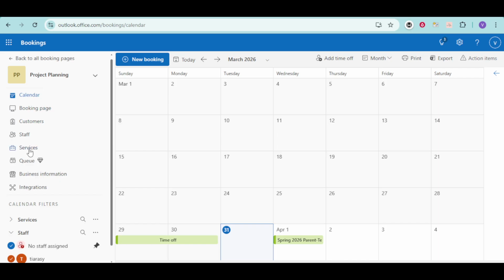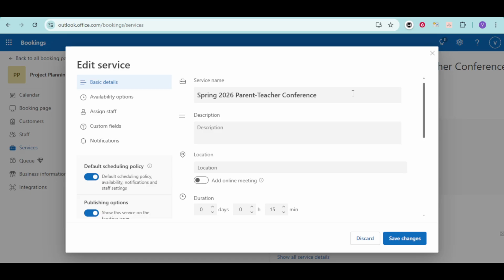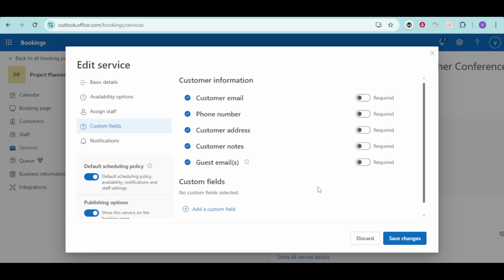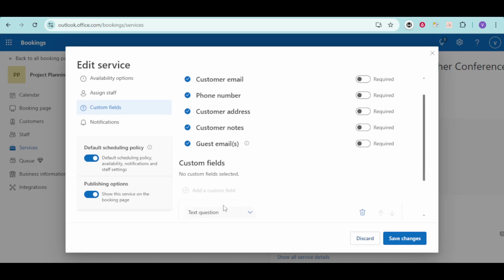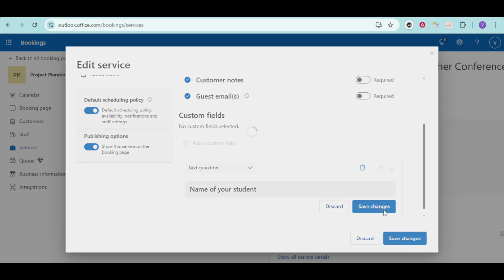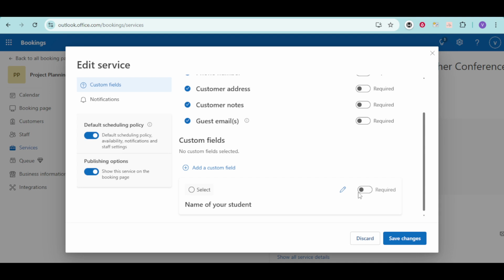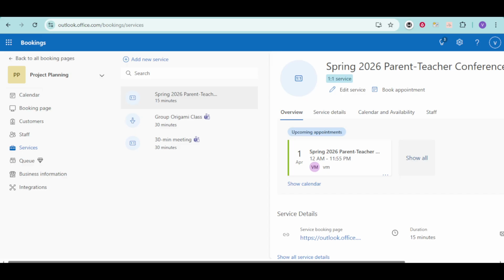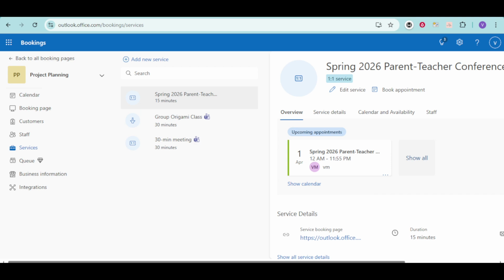How to Add Questions to Microsoft Bookings (Super Easy)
In this video, we will guide you through the process of adding questions to Microsoft Bookings, enhancing your appointment scheduling experience. This tutorial is ideal for businesses looking to gather essential information from their clients before their scheduled appointments.

By watching this video, you will learn the steps to customize your booking form effectively. Make your client interactions more informative and efficient by integrating questions directly into Microsoft Bookings. Watch till the end to see practical examples that you can implement today!